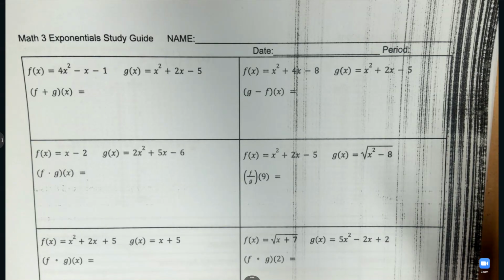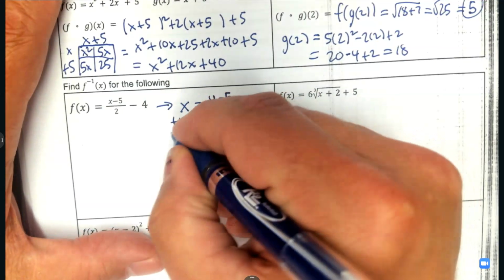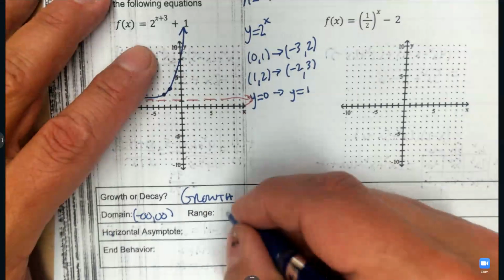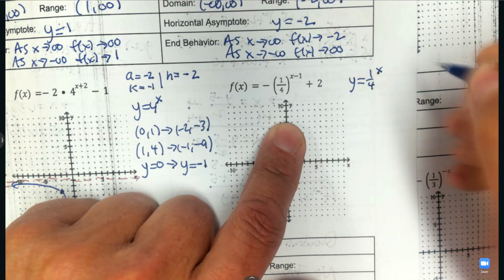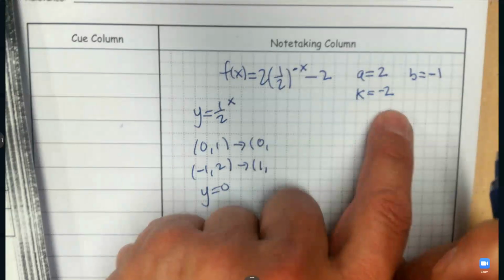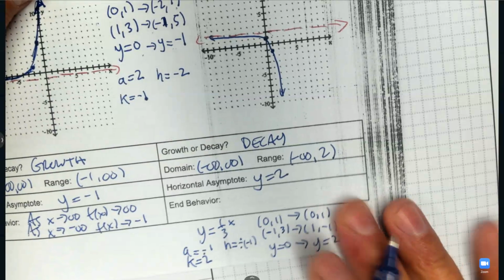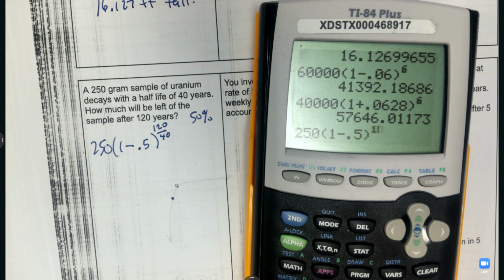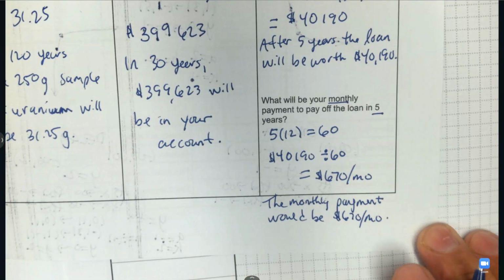Math 3 Exponential Study Guide Solutions 2025